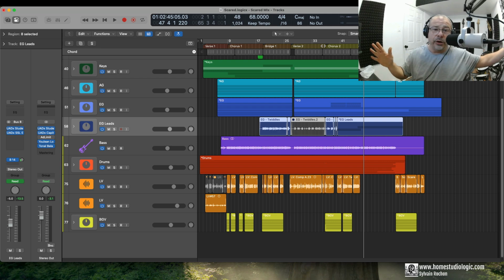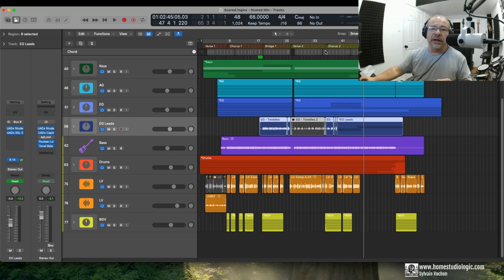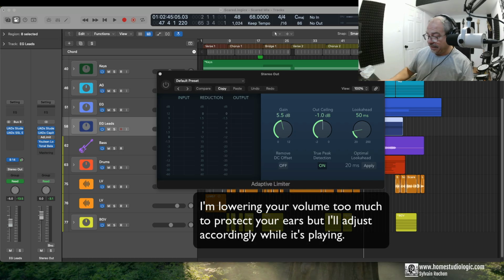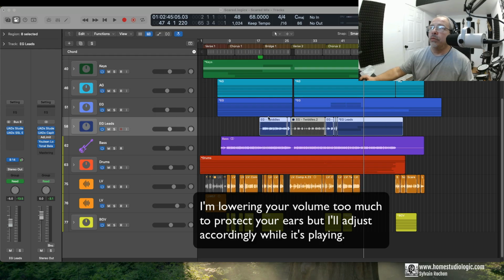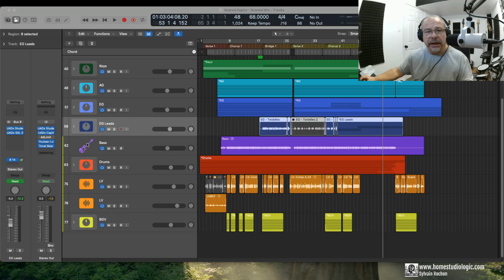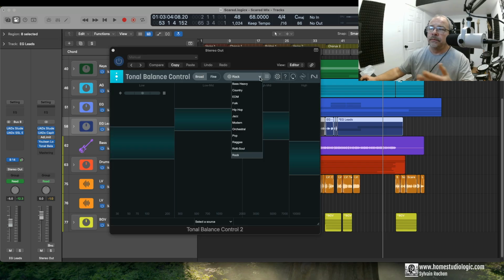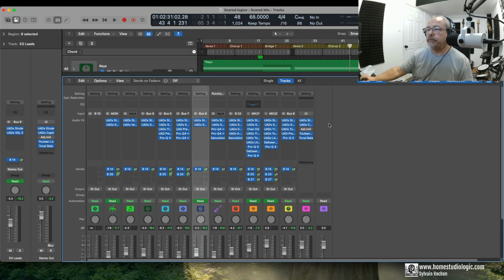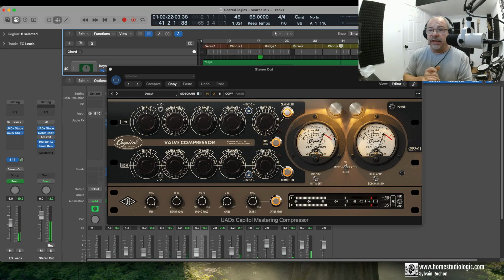Mastering a song made easier in any DAW using a simple trick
If you're struggling when mastering a song, using any DAW, you can easily use this trick.  Video demonstration in Logic Pro.  It's all about home studio recording, mixing and mastering.  Use your DAW to create great sounding music ready for digital platforms.